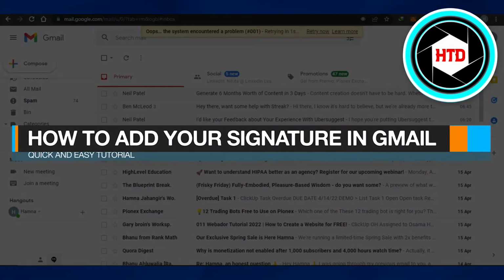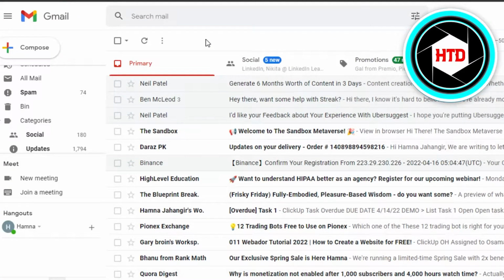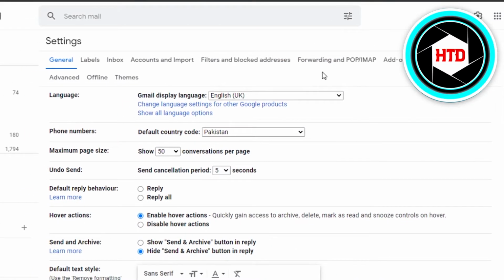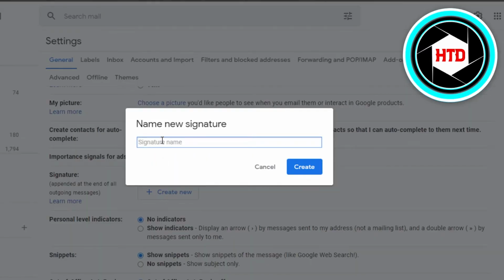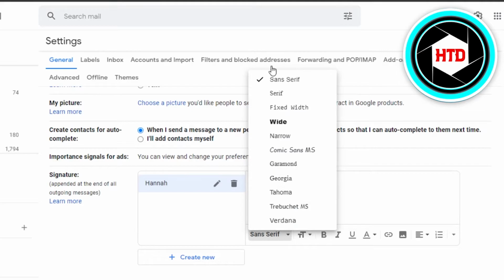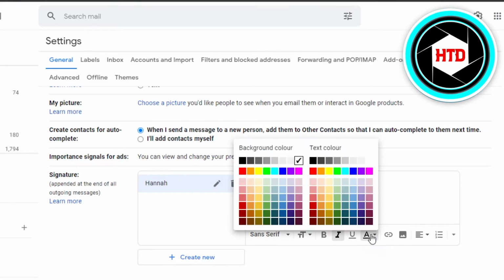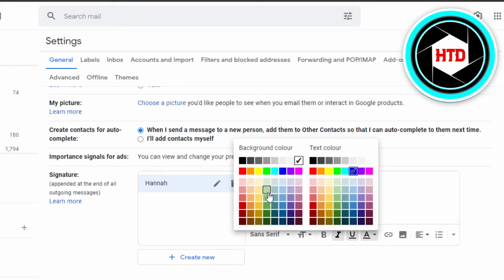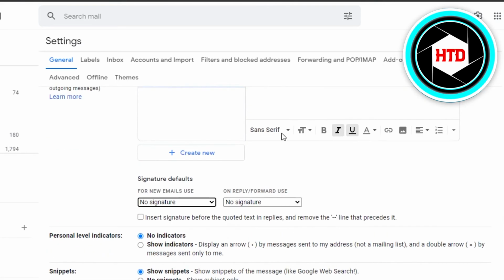How To Add Your Signature In Gmail | Quick And Easy (2022)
How To Add Your Signature In Gmail (2022)

Learn How To Add Your Signature In Gmail. This is super easy and you can do it in just a few minutes by following this helpful tutorial.